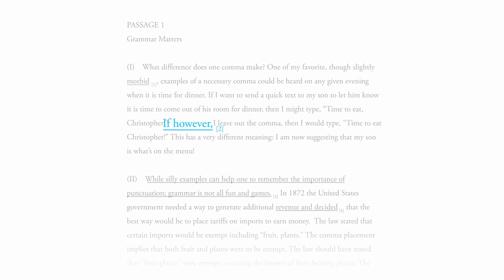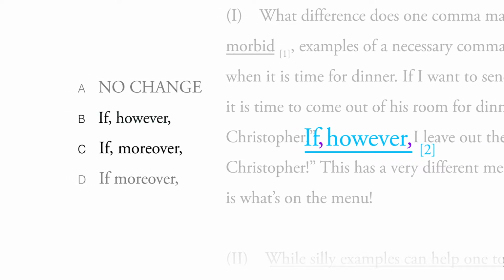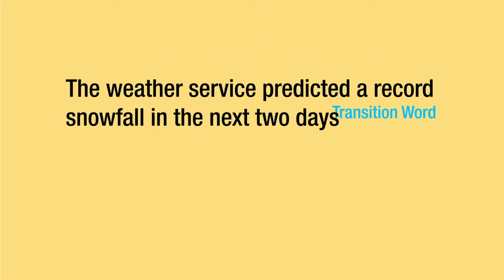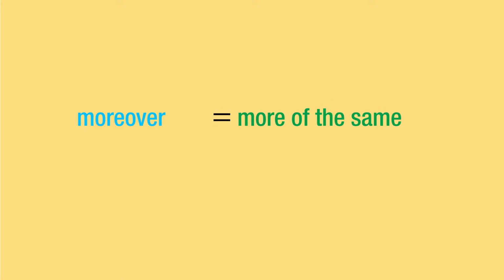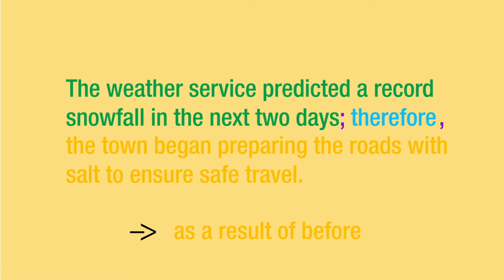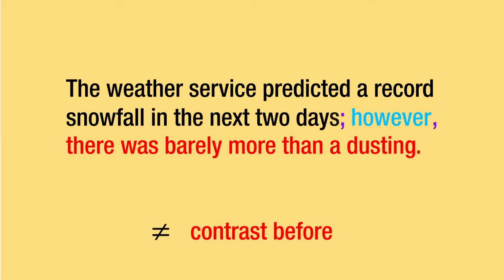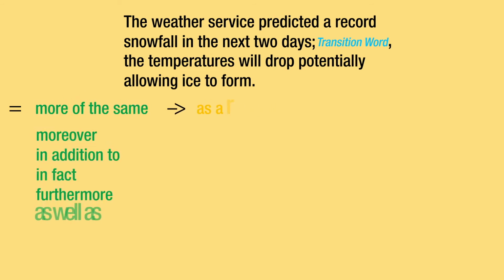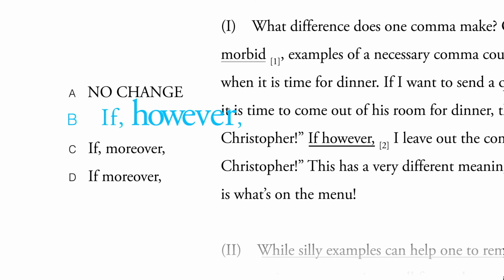Choosing the Correct Transition Word - ACT/SAT English Tips and Strategies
Sometimes it's difficult to know what transition word to use in a sentence. We'll teach you three main categories of transition words and how to apply them in this week's ACT/SAT English Grammar practice video.

Like these animated videos? We can animate videos for you, too.